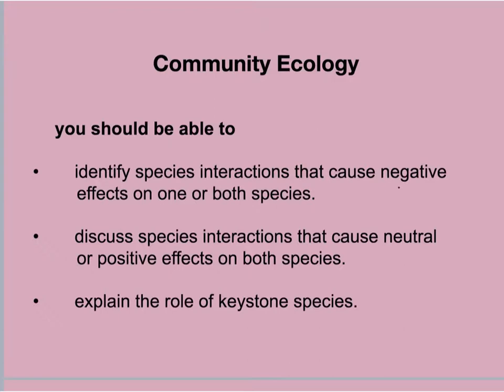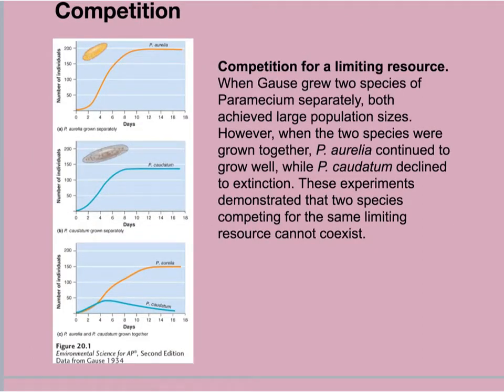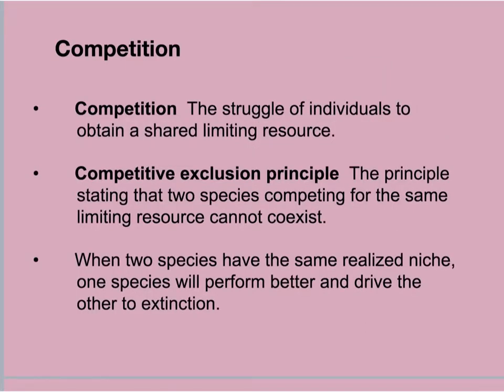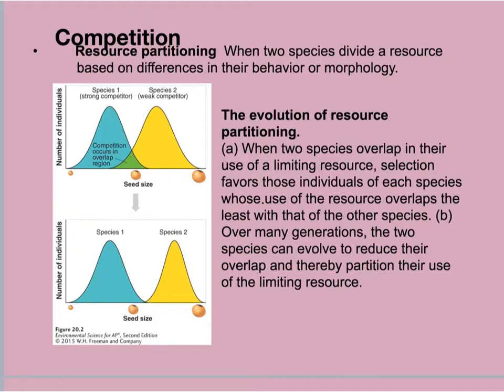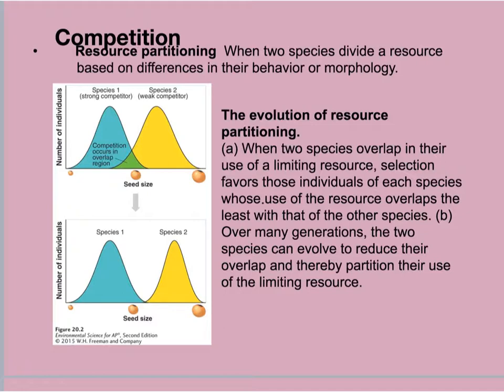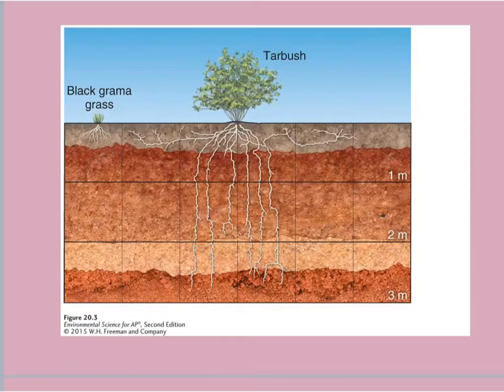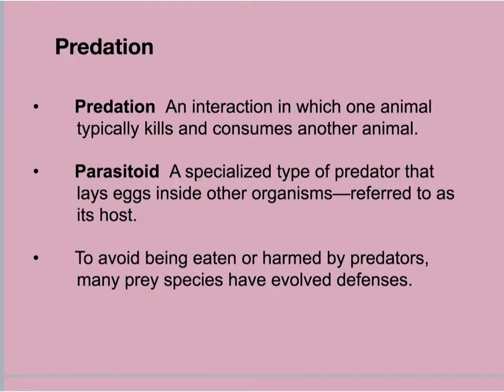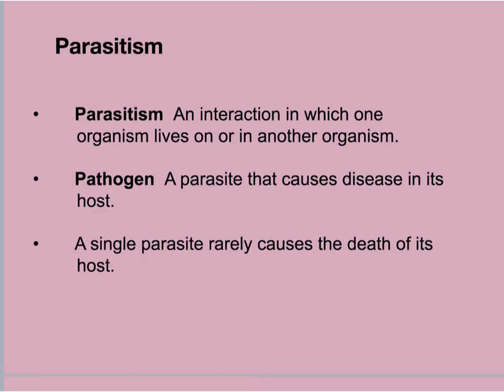Population and Community Ecology - community ecology part 1